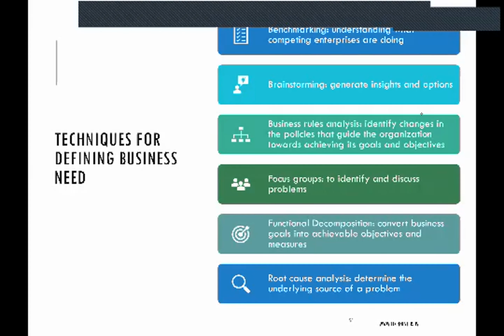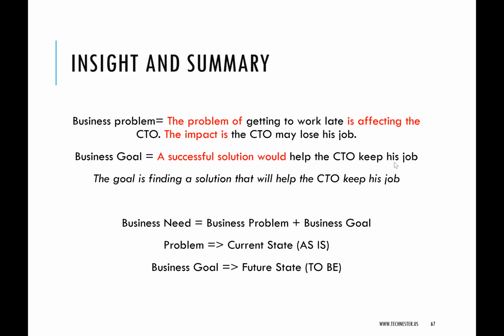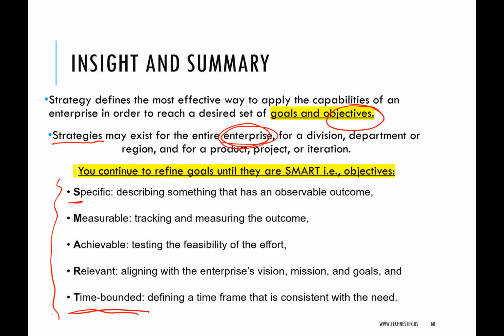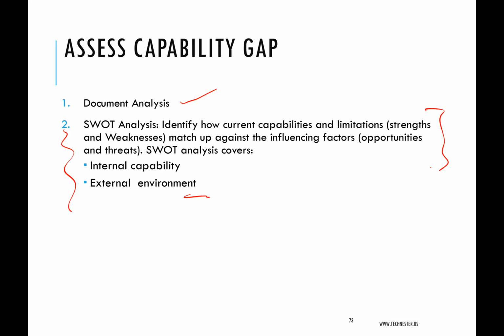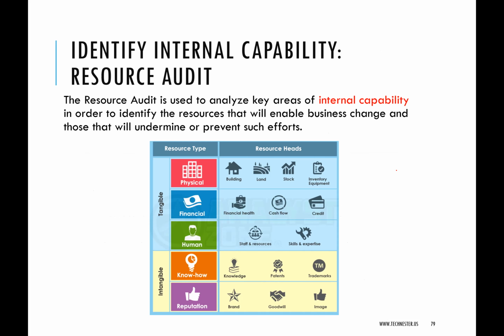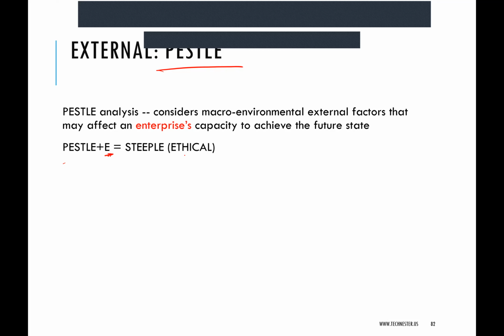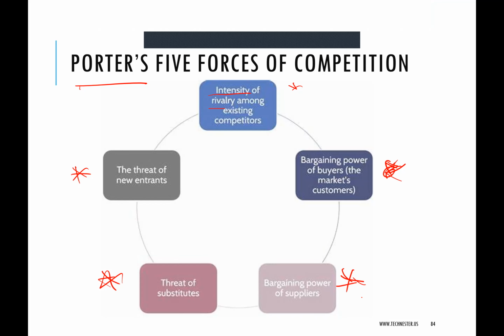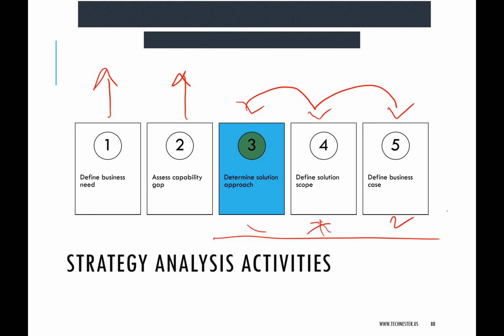Advanced SWOT Analysis: Business Analysis Training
Learn Advanced SWOT Analysis, or revise your SWOT analysis technique as a Business Analyst or any kind of analyst